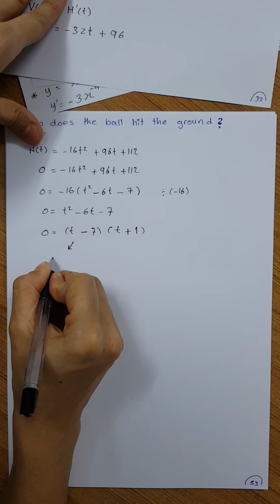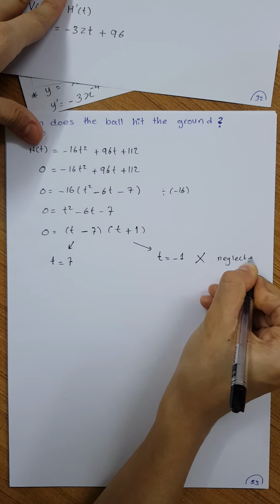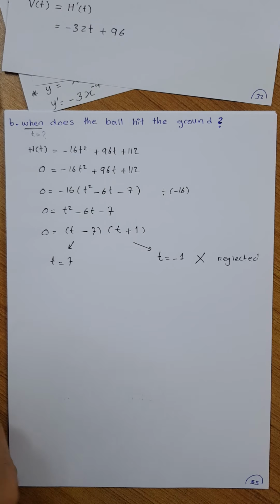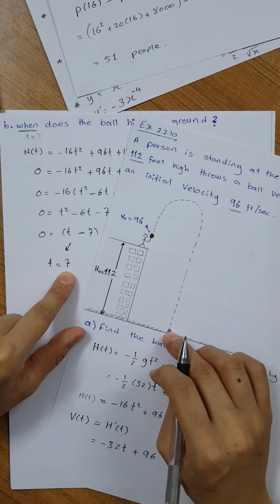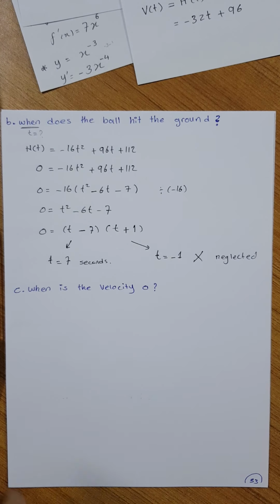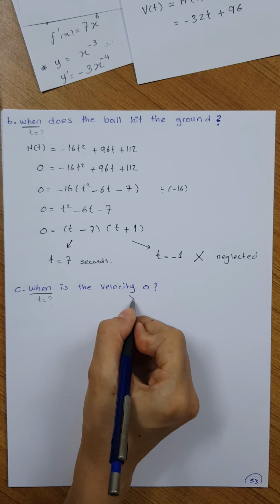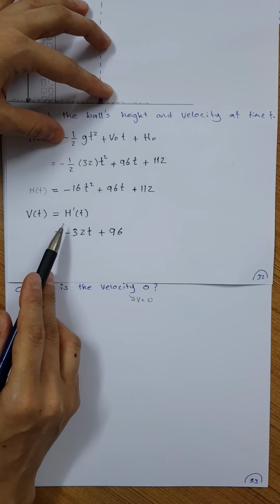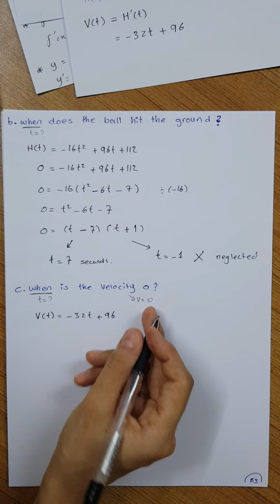2.2 (2) BM